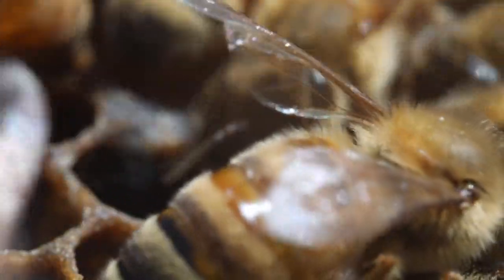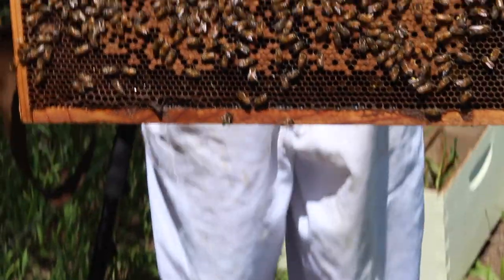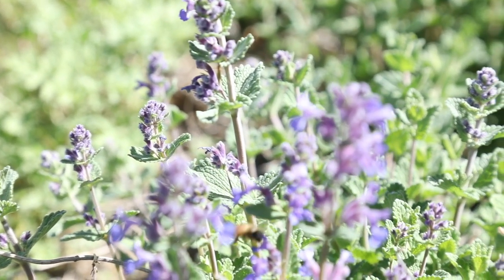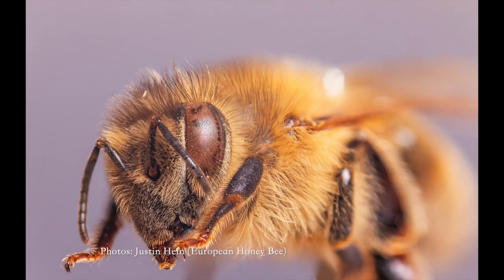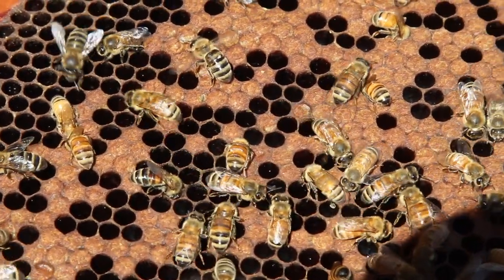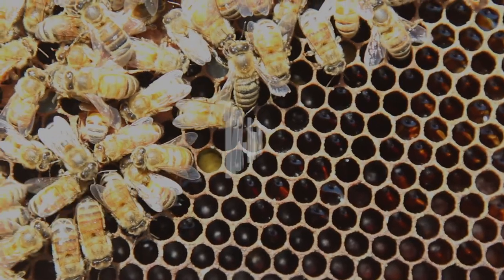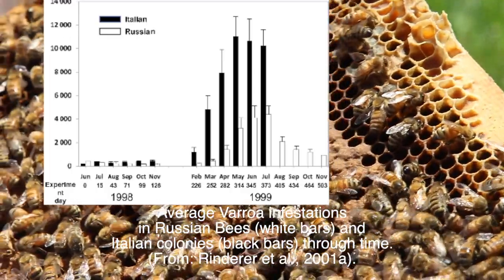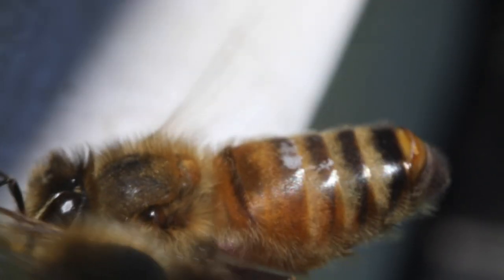Pre-IBee Biology: The Beehive Community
Created by Justin Hein and Greysen Carter for Biology.

Visuals: Justin Hein/Greysen Carter (except for charts, Jurassic image, and fruit/vegetable images)